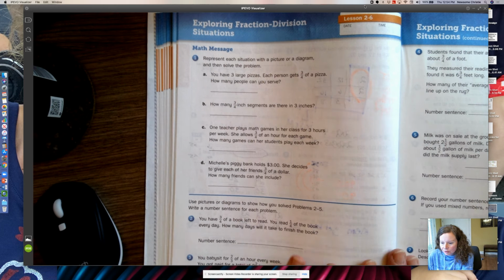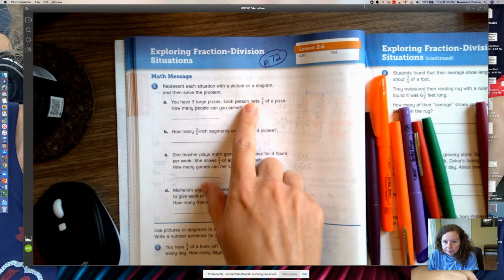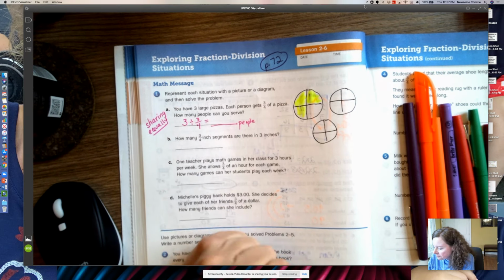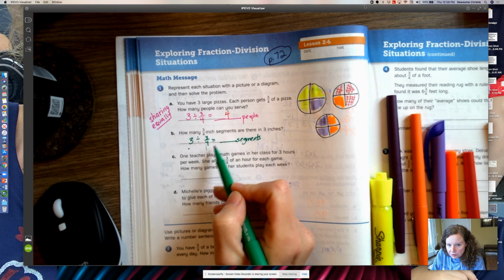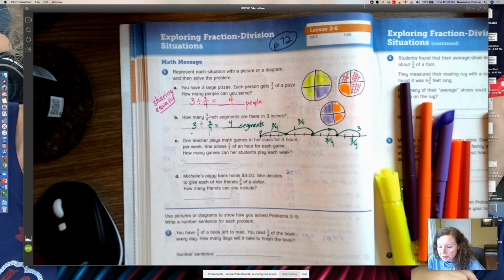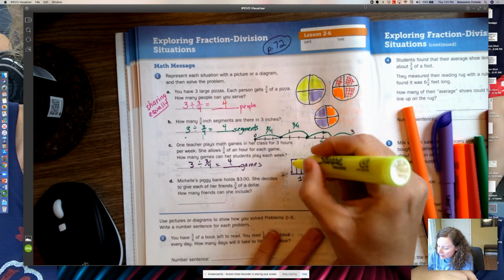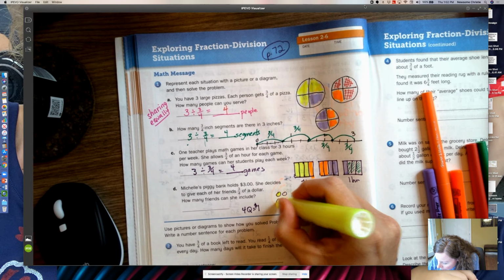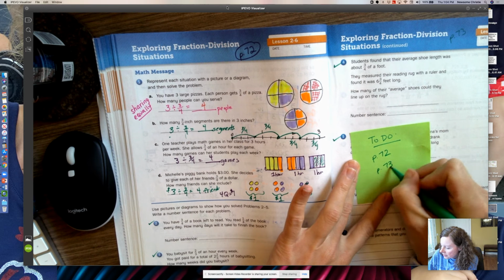Lesson 2-6 Fraction Division Situations